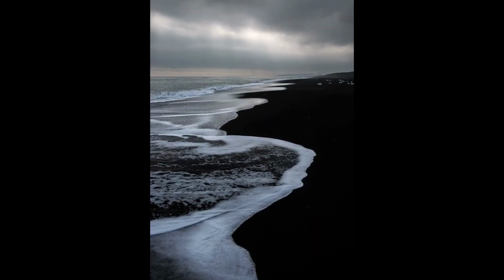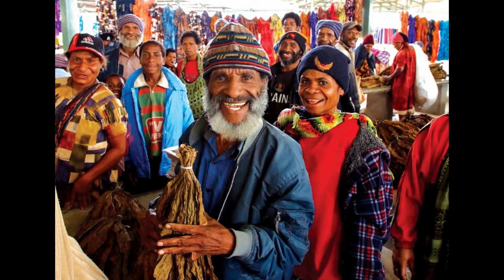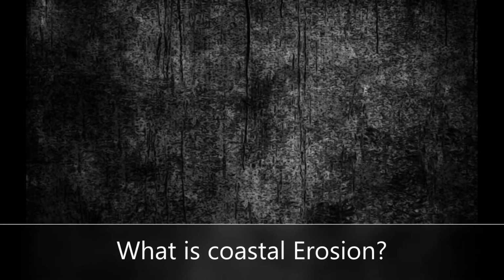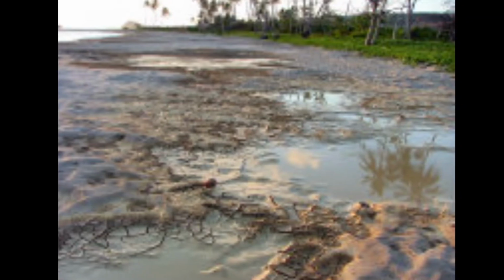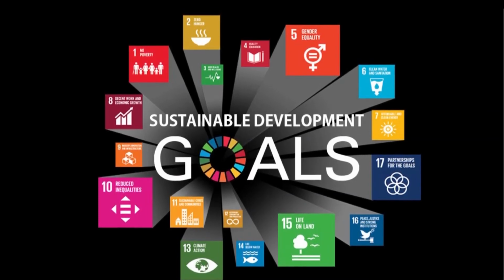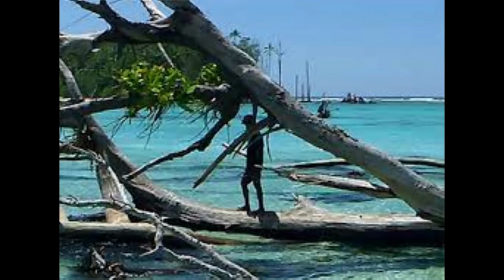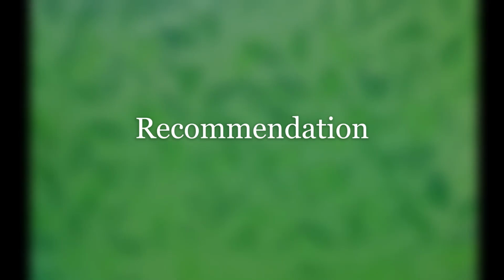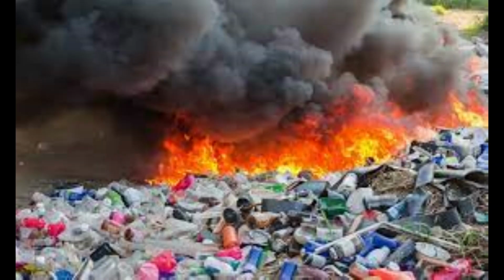Coastal Erosion in parts of PNG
BY YVONNE AMU AND JOYCELYNE HAUTA

References;
Allen, B. & Bourke, M. (2021, February 2). What is the population of Papua New Guinea? Devpolicyblog.
Geoscience Australia (2022). Coastal Erosion. Australia Government Geoscience Australia.
Sustainable Development Goals (2022). Goal 13: Take urgent action to combat climate change and its impacts. United Nations Org.
University of Hawaii (2022). Soil Water. University of Hawaii at Manoa.
Mongabay. (2006). Papua New Guinea. Mongabay

Baker. W. J.(2022). Tremendous tree fern. [online image]. Royal Botanic Garden: KEW
Utteridge. T. (2022). Something Spicy. [online image]. Royal Botanic Garden: KEW
Cop 23. Fiji (2017). UN Climate Change Conference. [online image]. Cop23. Fiji.
Delimot. D. (2004). Papua New Guinea, Native tribal people wearing traditional clothing. Alamy
Groves .J. (2019). Madang, Papua New Guinea [online image]. Journey Era,
Harris. W. (2006). WWF discovers new orchid species in Papua New Guinea. [online image]. WWF
Kendrick. R. (2019). Steam and smoke rise from the cooling towers and chimney of a power plant. [online image]. NAT GEO IMAGE COLLECTION
Richarderari. (2012). Greater Bird of Paradise [online image]. Wikipedia
Sarah. M. Munoz. (2019). High tide at Nukatoa Island in the Takuu Atoll, Papua New Guinea. [picture]. The World
Silcock. D. (2022). North Coast NB_Annotated (online image). Indopacificimages,
Solkhin. V. (2012). Panos [ picture]. Human Rights Watch,
Staffen. J. (2015). The small island feel the wrath of climate change. [online image]. DW, Media for animals.
Tearfund. (2021). Burning plastic waste. [ online image]. Intelligent Living

Turner. N.. (2017). Sea level rises have greatly affected Madang’s coastline [online images. UNDP Papua New Guinea.
Zimmer. M. (2017). Like all pacific island, is on the front line of climate change. [online image] Heinrich BOLL Stiftung. Brussels European Union.